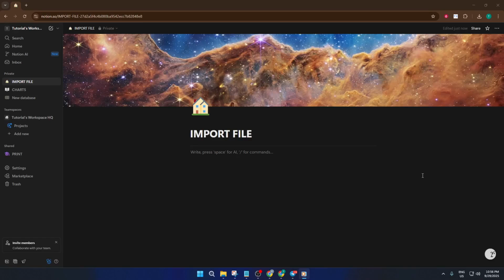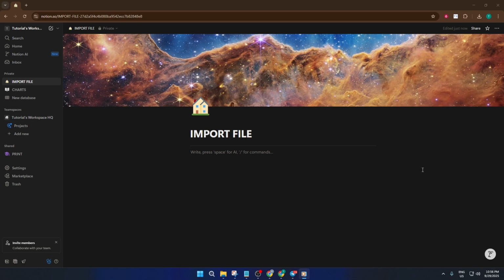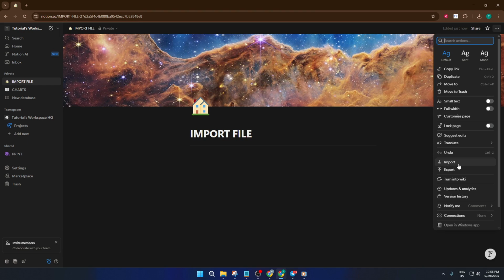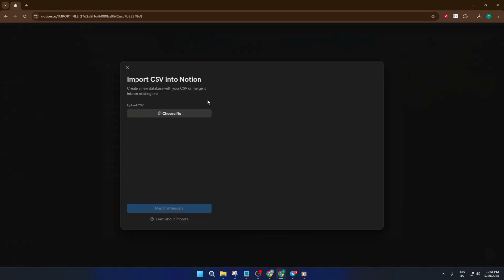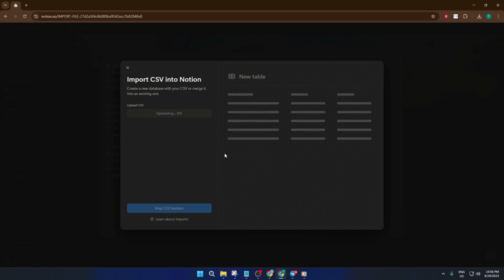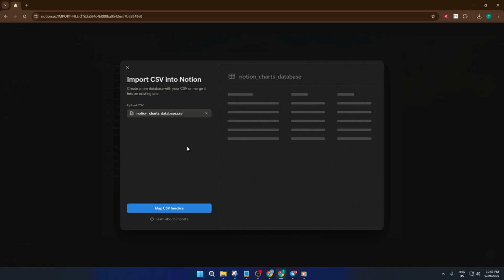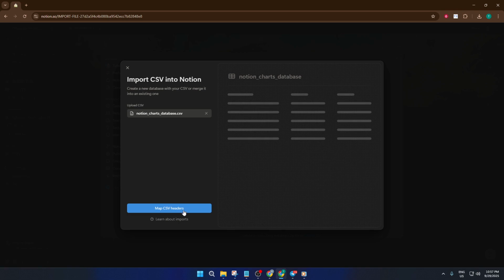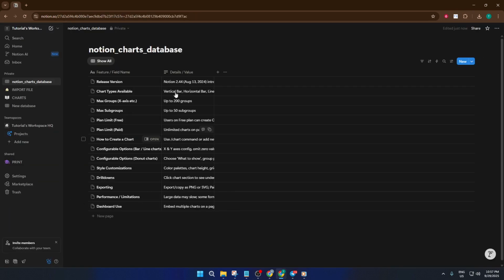How to Import Data into Notion (Full Guide)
This clear, practical tutorial shows you how to import data into Notion. You’ll see the settings, tools, and steps that matter so you can complete the task without unnecessary guesswork. Notion menus can vary slightly by device, plan, and workspace configuration, so the walkthrough also explains what to look for if your screen appears different.

In this video, you'll learn how to:

✅ Choose the right Notion method to import data into Notion